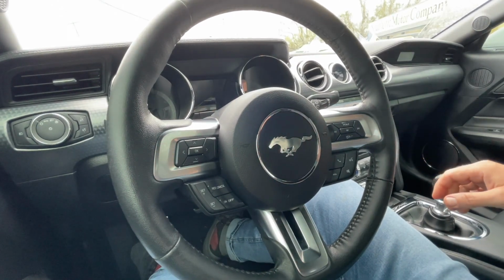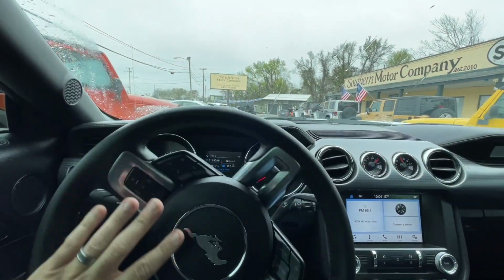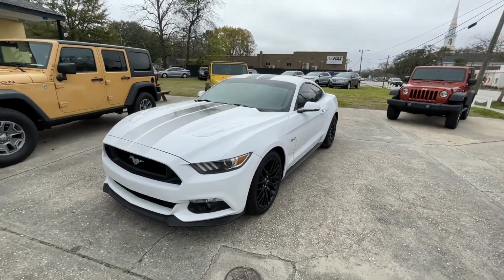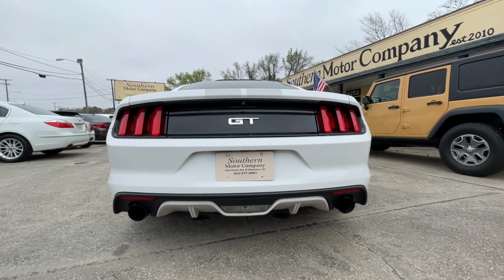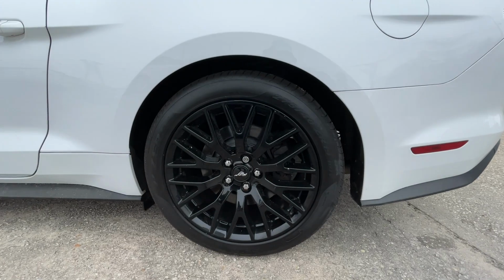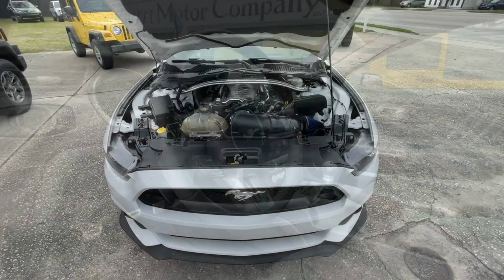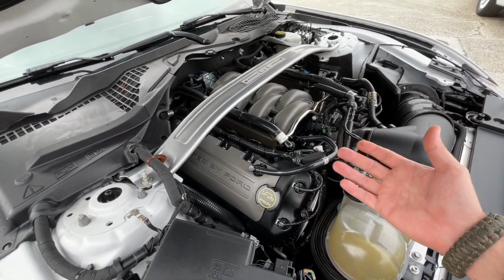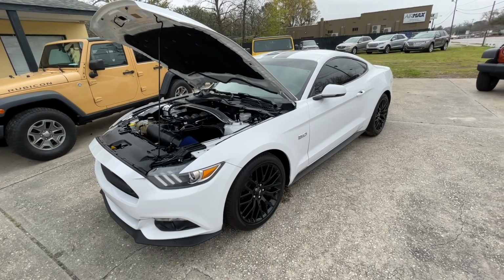Here's a 2017 Ford Mustang GT 5.0L Fastback $29,990 | In Depth Tour & Test Drive | HD REVIEW!!!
Hey everyone, lets take a look at this 2017 Mustang GT that's being sold at Southern Motor Company. Has just around 49K Miles with a asking price of $29,990. Has a few nice upgrades like a intake & exhaust.